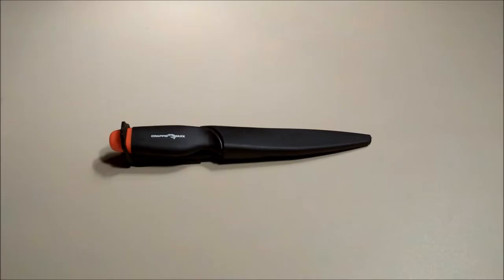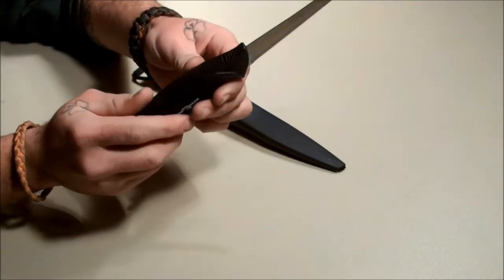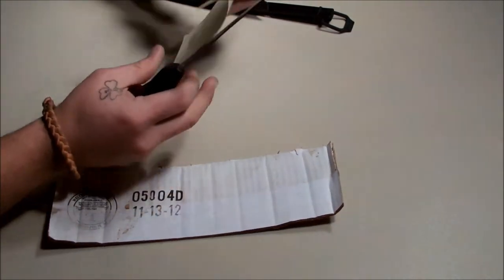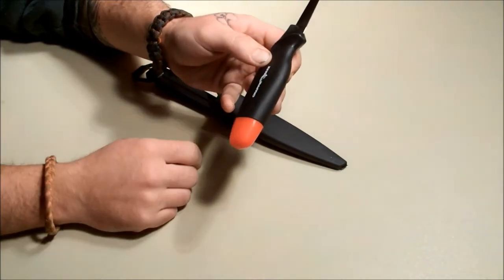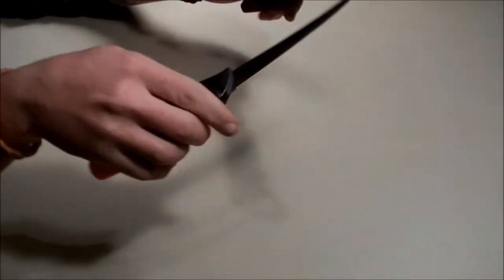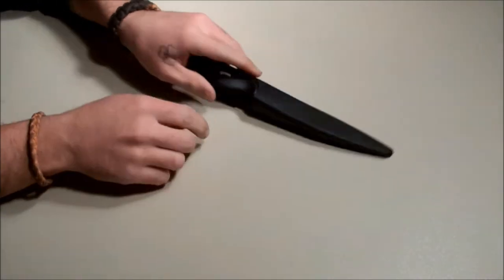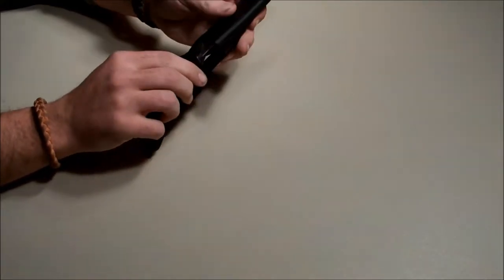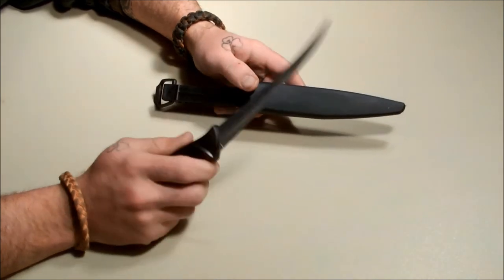Crappie maxx fillet knife review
Table Top Review of the Crappie Maxx fillet knife by Bass Pro Shops.